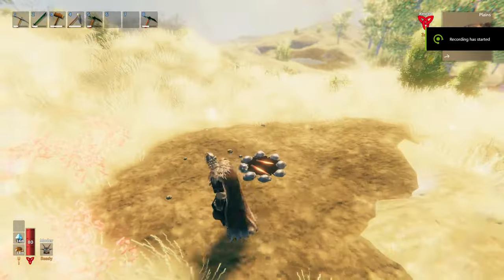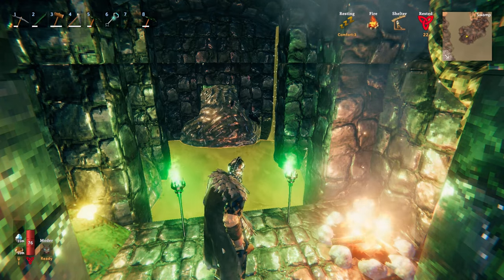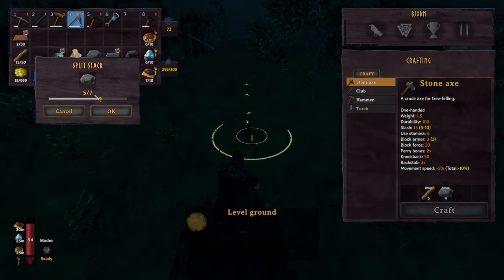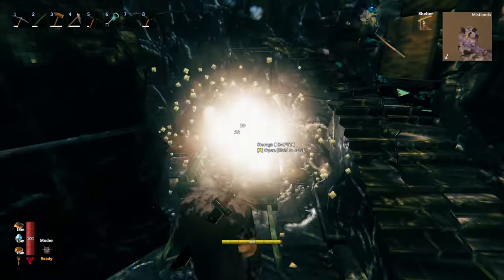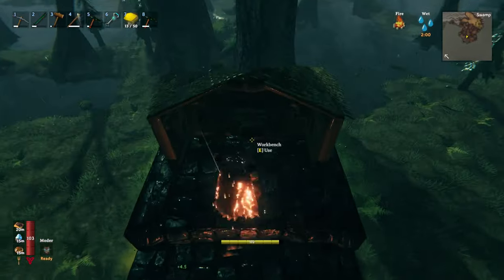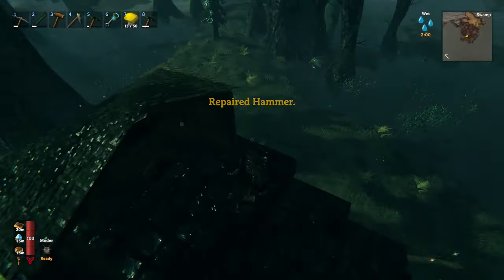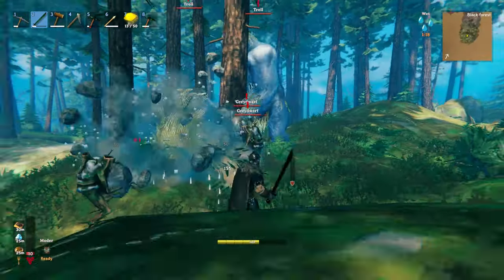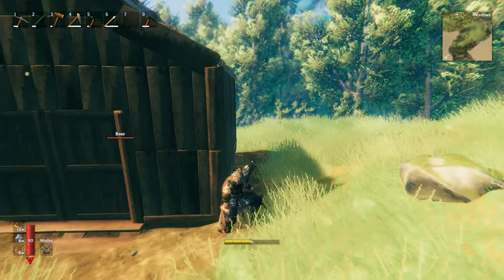TOP SECRET Valheim Tips You Missed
check out these tips from Valheim's most experienced players. there might be some things in here for you if you are new or even a vet player yourself!